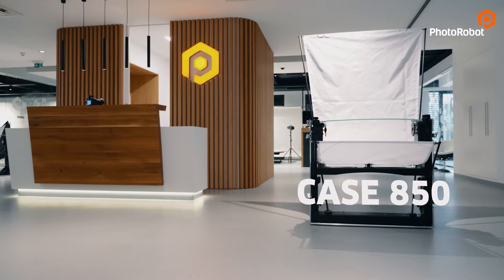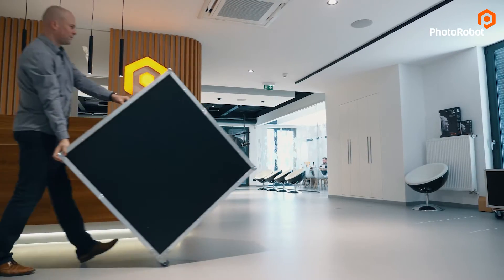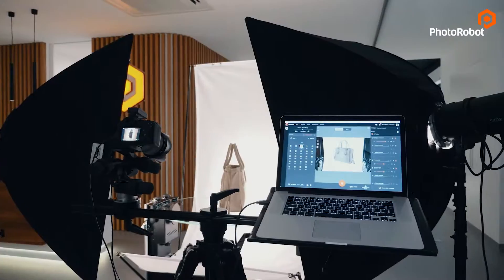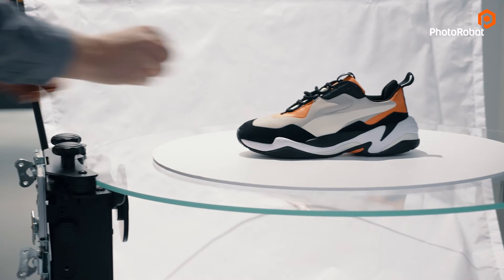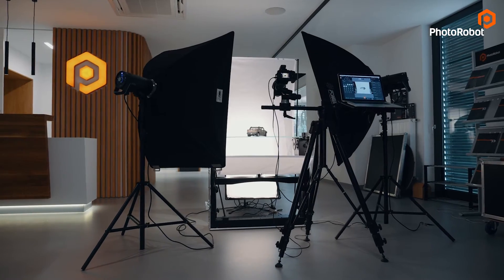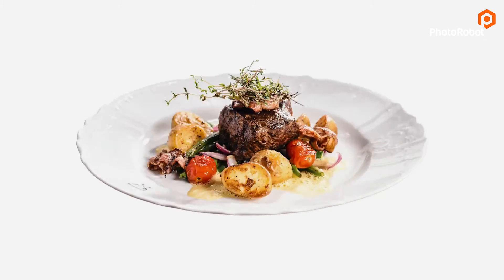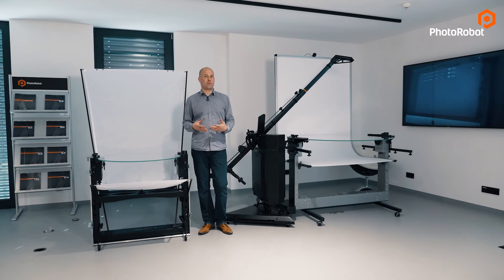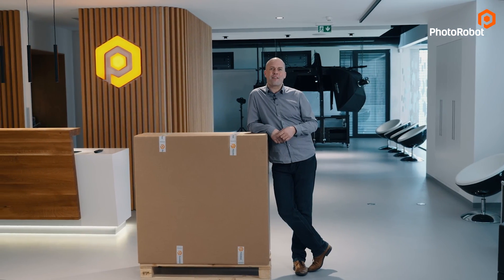PhotoRobot’s CASE_850 | A Portable Product Photography Workstation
The CASE 850 is a truly portable, robotic product photography workstation featuring a motorized turntable

Compact in size and extremely mobile, the CASE is highly effective and suitable for nearly any eCommerce product photography studio, online shop, warehouse, or production hall:

In this video, you can see how to pack or unload the CASE 850 from its protective case in a matter of minutes. Discover its easy setup, and how to streamline the capture of 360 degree product photography

It’s small enough to load into a personal car but large enough for photographing medium size products. Designed from the ground-up, this foldable, portable workspace can photograph objects up to the size of a backpack

Inside the casing, there is everything you need to set up your workstation. There is space for the glass plate, the background made of diffusion cloth, background holders, and other small accessories

After setup, in no time you can start capturing shadow-free 360s and still images of shoes, handbags, and other medium size products. Its optical glass plate even supports the capture of multi-row 360s, and photosets to make eCommerce 3D models

PhotoRobot_Controls then gives you complete control over the workspace, from plate rotation to lighting and cameras.

To discover more, visit us online to take a tour of PhotoRobot and meet our line of automated product photography solutions: